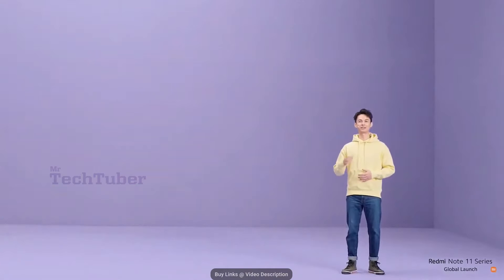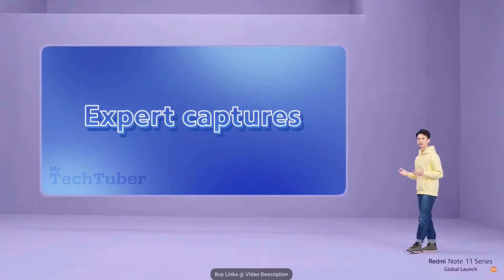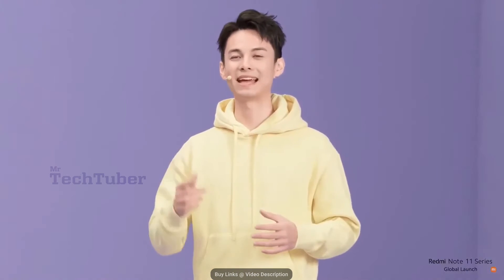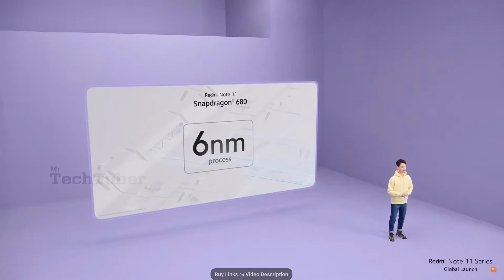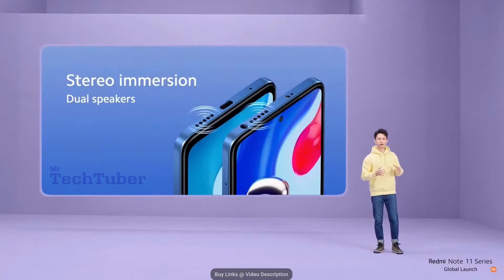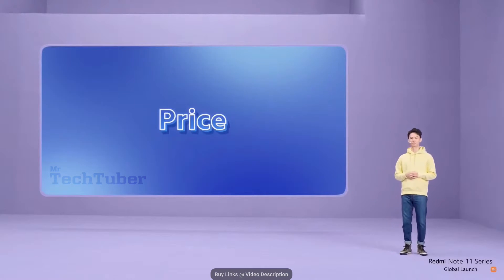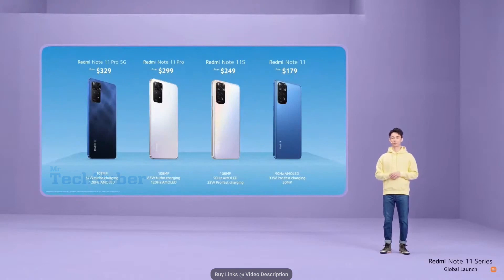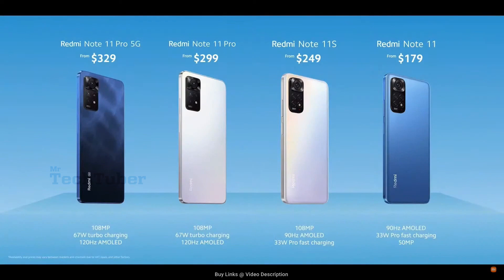Redmi Note 11 & 11S - Global Launch Event Highlights ( Xiaomi Snapdragon 680 MediaTek Helio G96 )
Latest AliExpress.com Offers:

Latest Banggood.com Offers: